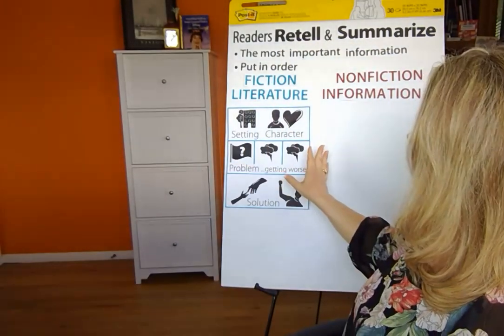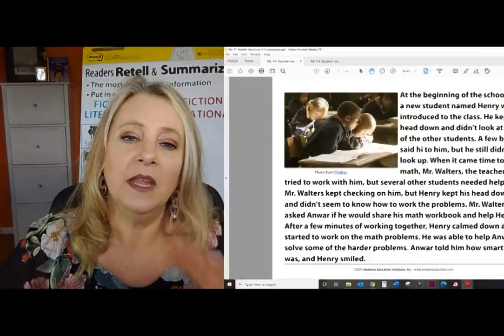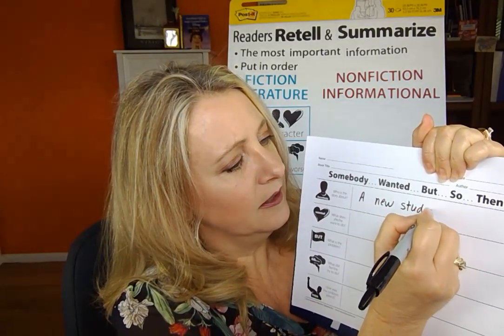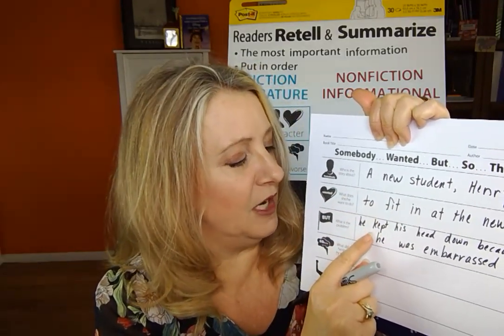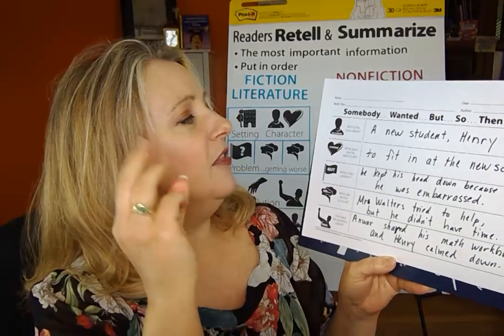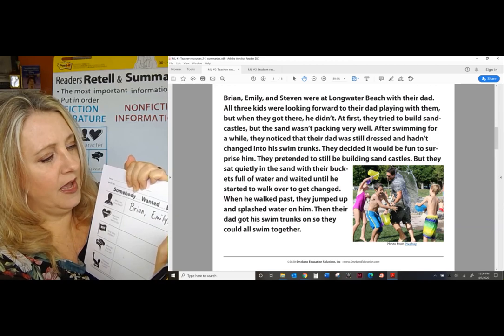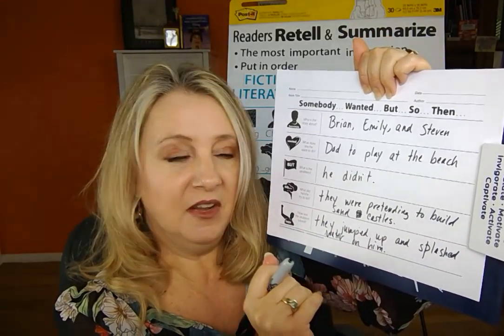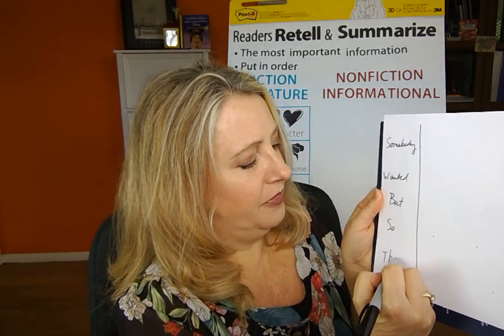Gr 2-3 | Readers retell/summarize texts - Lesson 3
Reading for comprehension in literature is based on the story elements that all narratives include. Teach students comprehension skills on each story element and show them how to use the story elements to summarize a story.

LESSON 3 FOCUS: Summarize literature using story elements.

Welcome to Literacy eLessons Grades 2–3: Readers Retell/Summarize Texts! 📖✨
These free, ready-to-use lessons help teachers guide students as they retell stories, identify key events, and summarize ideas in their own words.

In these eLessons, students will:

-Recall and organize important story details
-Strengthen comprehension and narrative skills
B-uild confidence in sharing and explaining what they read

Perfect for second and third grade classrooms and teacher professional development, this playlist provides practical strategies to help students become thoughtful, independent readers.